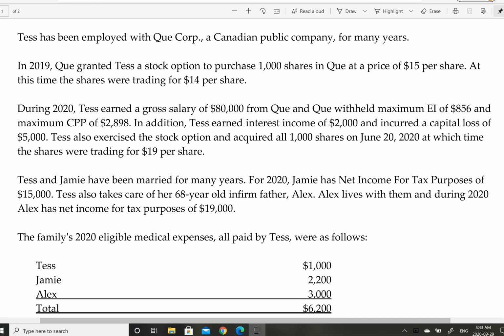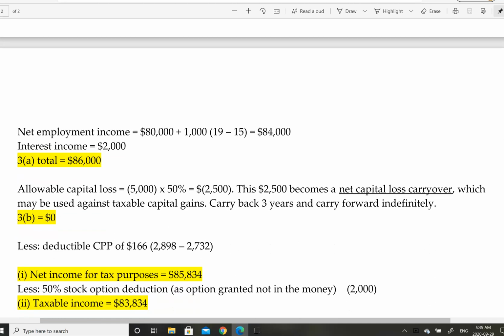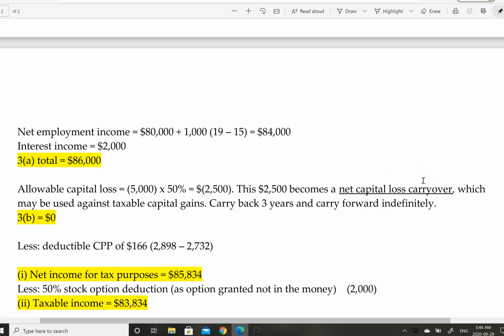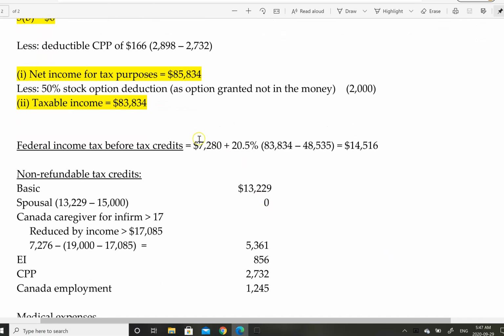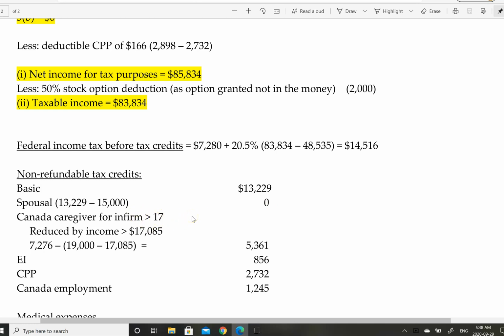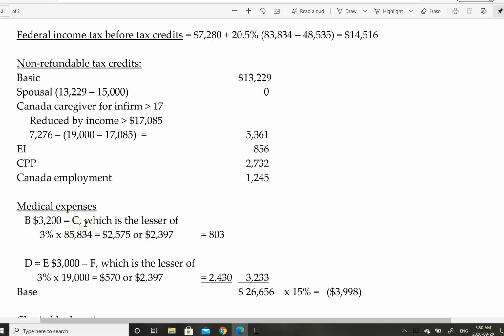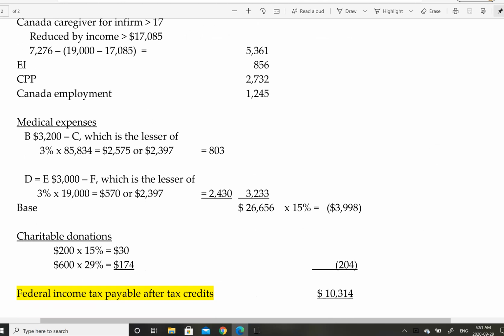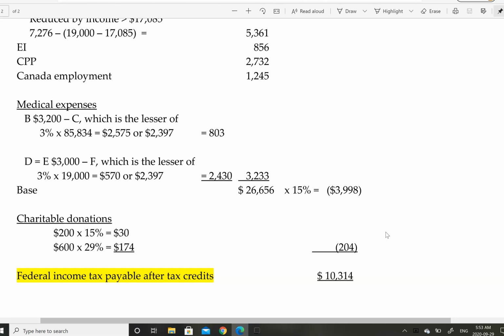Chapter 4 Comprehensive Problem & Solution